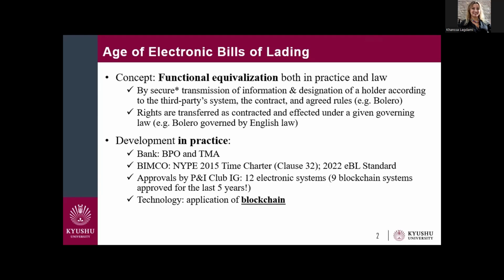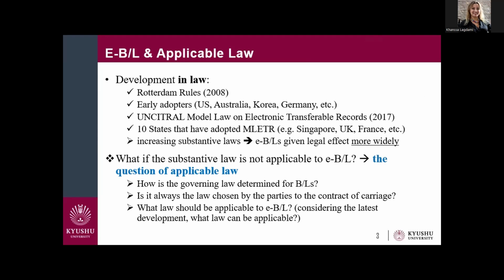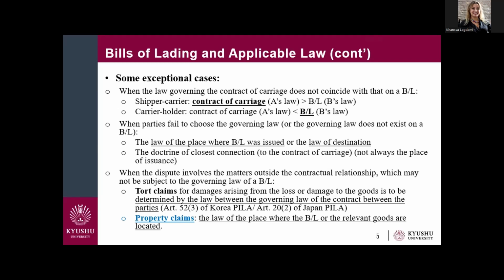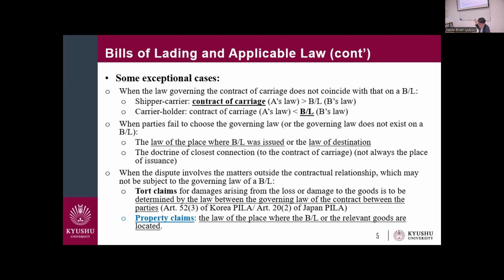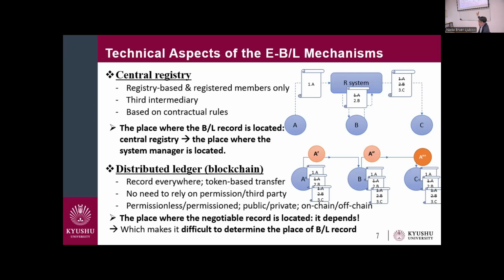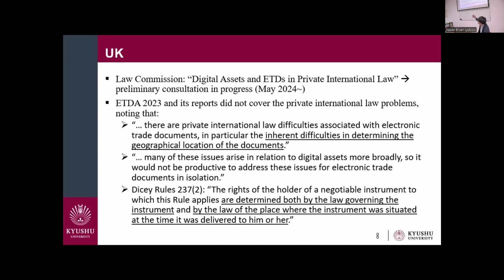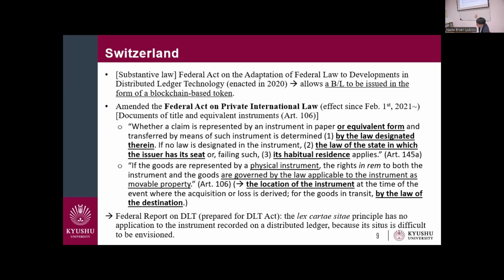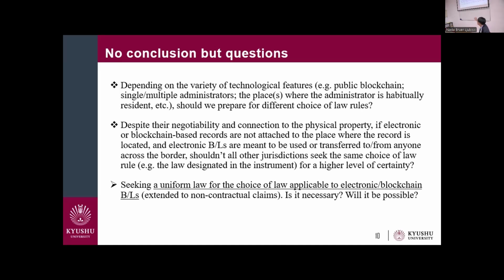IUC Dubrovnik - International Maritime and Transport Law Course 2024 - Unho Lee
Unho Lee: Private International Law Aspects of Electronic (Blockchain) Bills of Lading